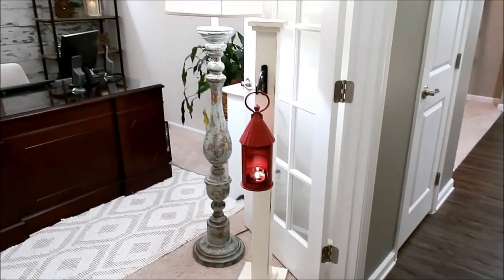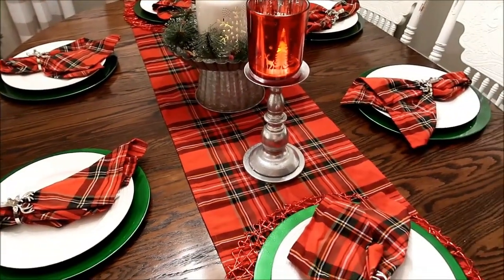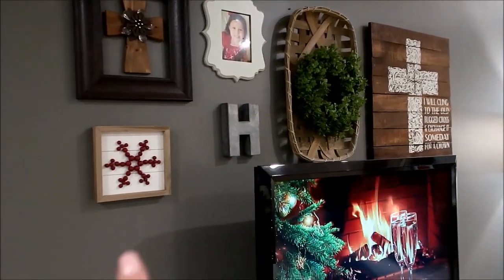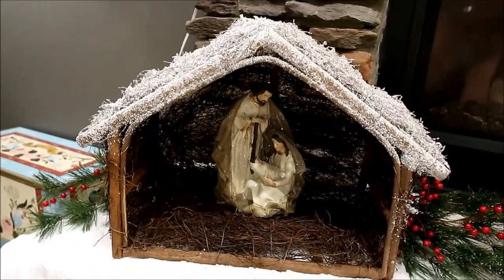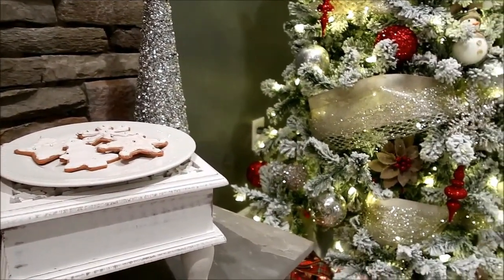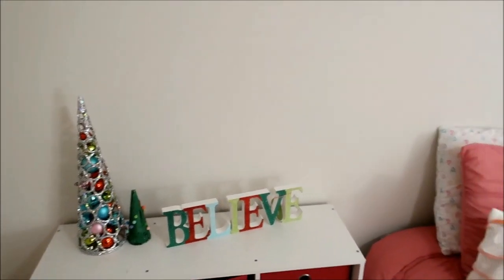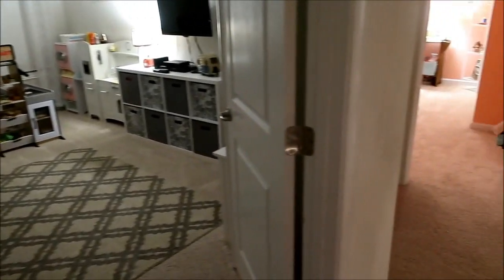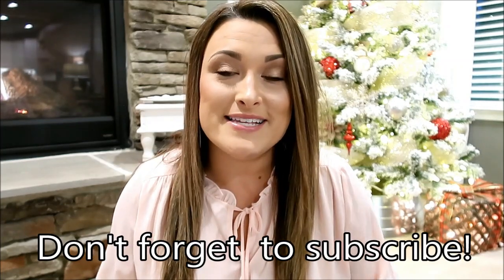CHRISTMAS IN JULY 2023 | KITCHEN, LIVING ROOM, OFFICE, BEDROOMS, & MORE!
Merry Christmas in July! This Christmas Home Tour is sure to get you in the Holiday spirit!